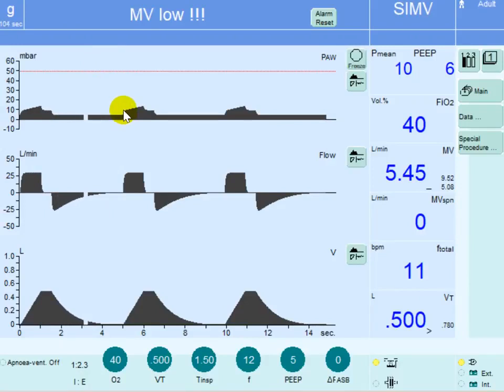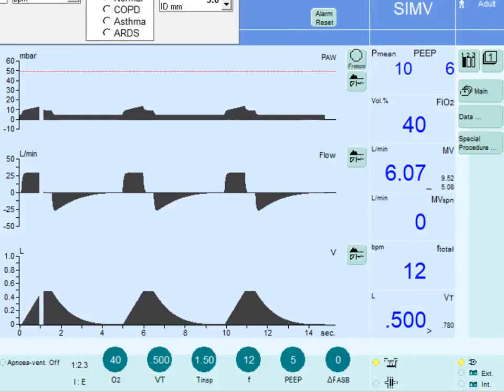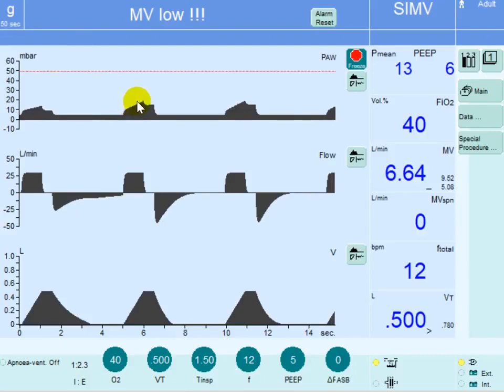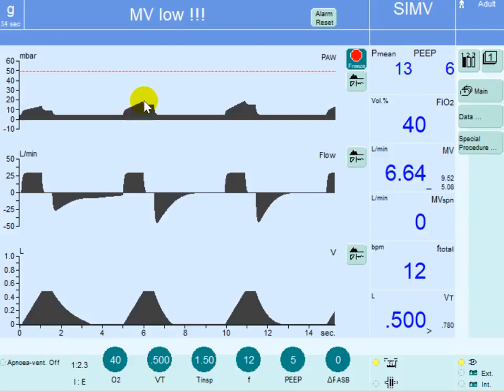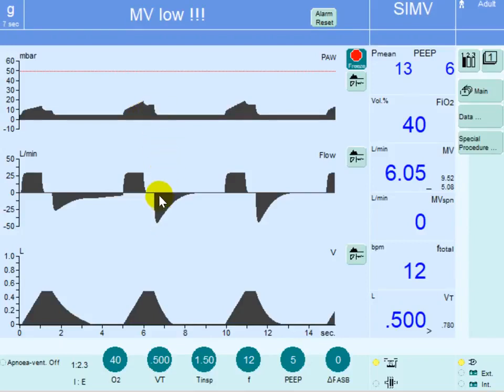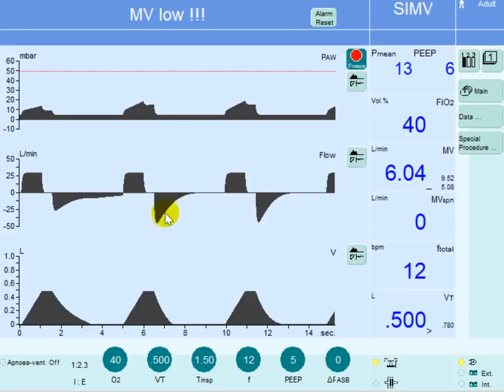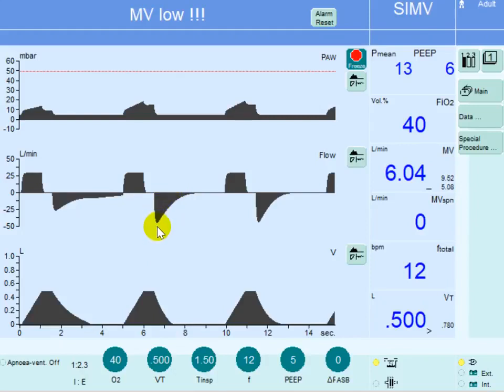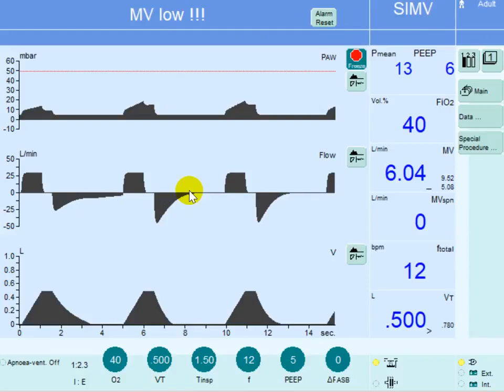Mastering Volume Controlled Mode of Ventilation (CMV): Detecting Decreased Compliance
In this educational video, we will explore the concept of decreased compliance in volume controlled mode of ventilation (CMV) and how to detect it. We will discuss the key principles of CMV, including the importance of peak inspiratory pressure and plateau pressure, and how to interpret changes in these values to detect respiratory dynamic changes. By the end of this video, you will have a better understanding of how to detect decreased compliance in CMV, which will help you make informed decisions in managing mechanically ventilated patients. This video is perfect for critical care clinicians who are looking to improve their understanding and skills in mechanical ventilation.